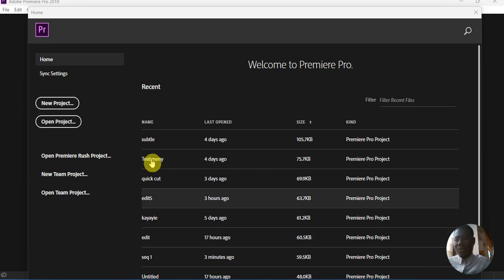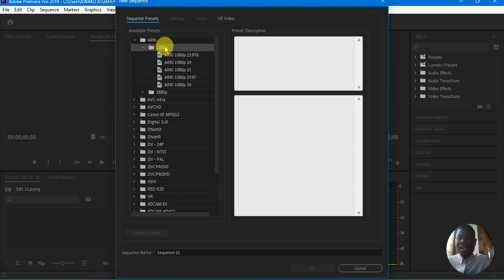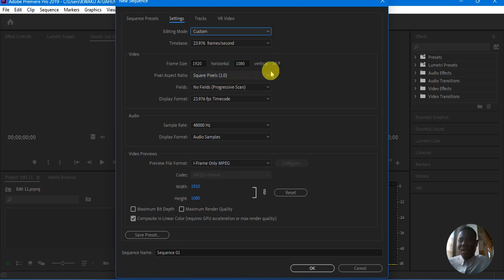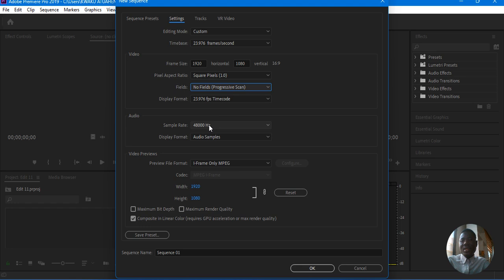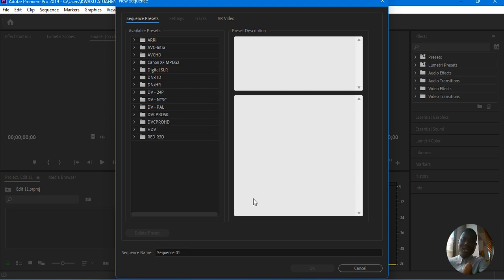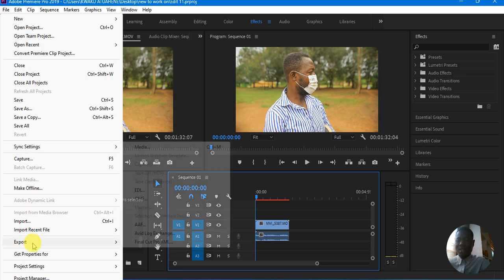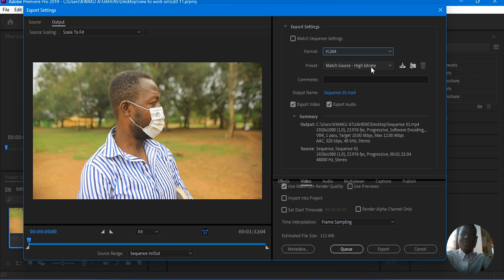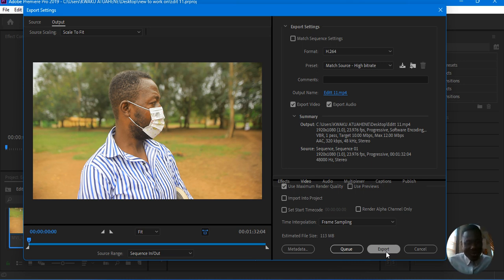Premiere Pro Sequence & Export Settings Explained – Perfect for YouTube & Clients!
Learn how to set up the perfect sequence and export settings in Adobe Premiere Pro for smooth editing and high-quality video output. Whether you're creating YouTube videos, client work, or cinematic projects, these settings will help you get the best possible results.

🔧 In This Video, You’ll Learn:

How to choose the right sequence settings (frame rate, resolution, codec)

The best export settings for YouTube, Instagram, and client delivery

Tips for avoiding black bars, glitches, and low-quality exports

Bonus export presets you can save for faster editing

✅ Works for: 1080p, 4K, 60fps, and more!

📌 Software Used: Adobe Premiere Pro 2025 (or your version)